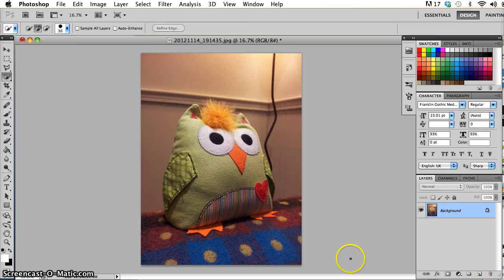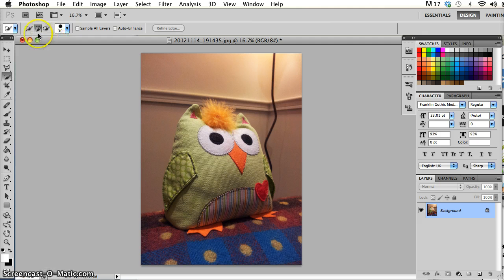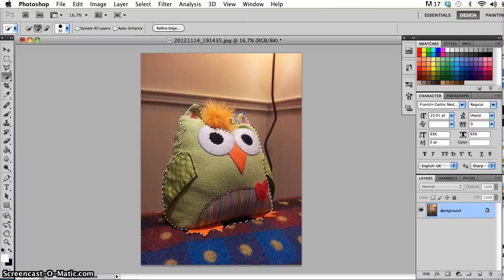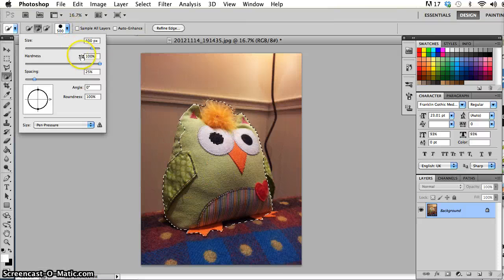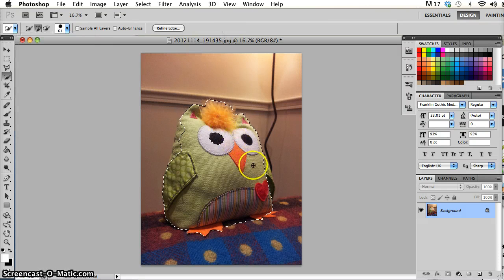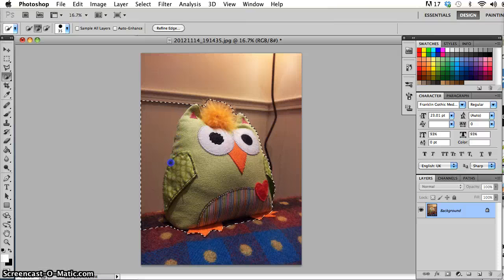Quick Selection Tool - Photoshop Beginners Tutorial 02.5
The quick selection tool is ideal of objects that are obvious and are highly contrasted against it's background. It's main advantage as the name suggests is it speed of selection.